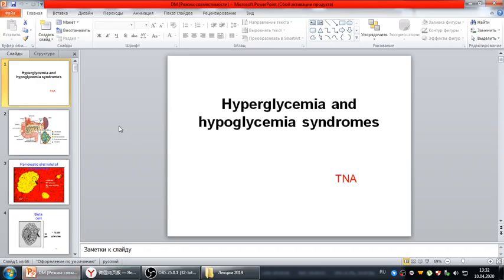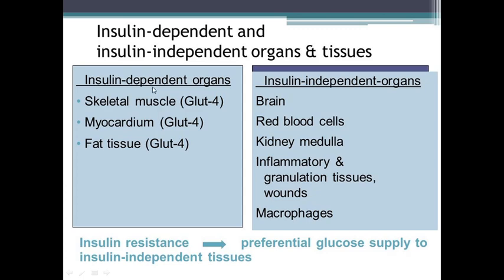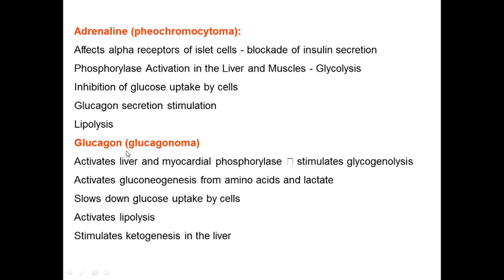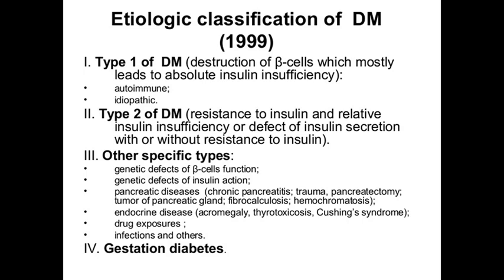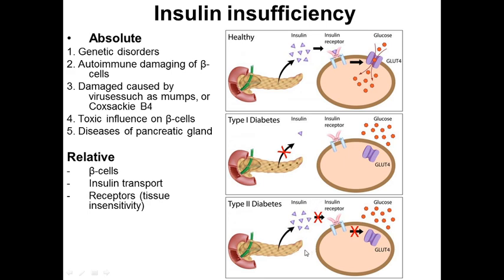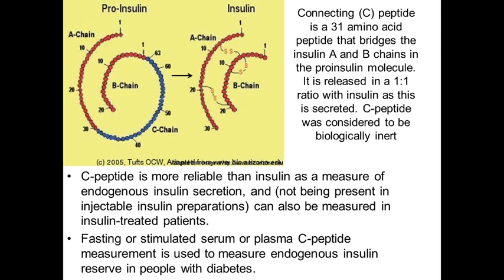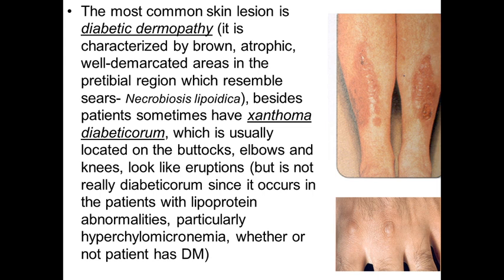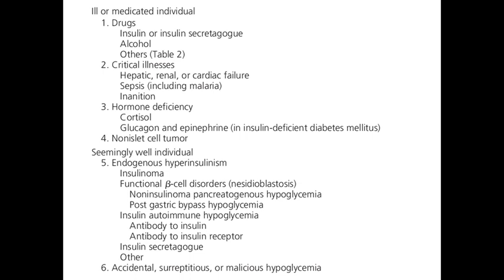HYPERGLYCEMIA AND HYPOGLYCEMIA SYNDROMES / Dr. Toktogulova Nugul